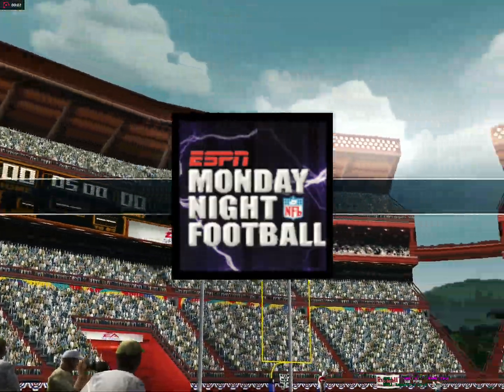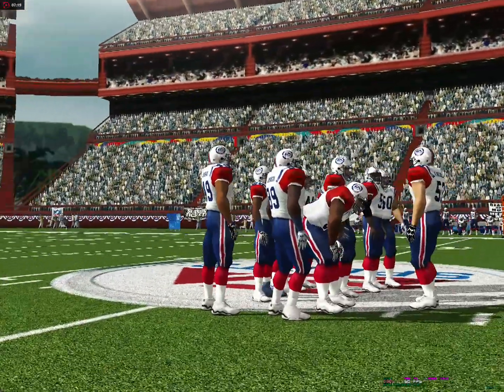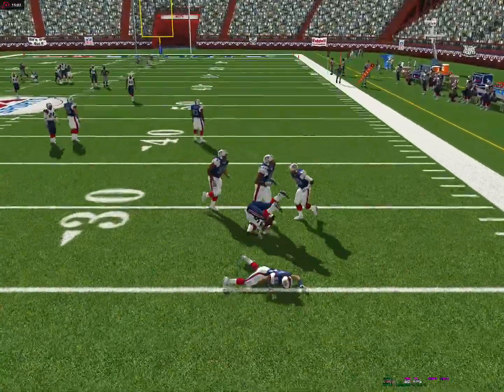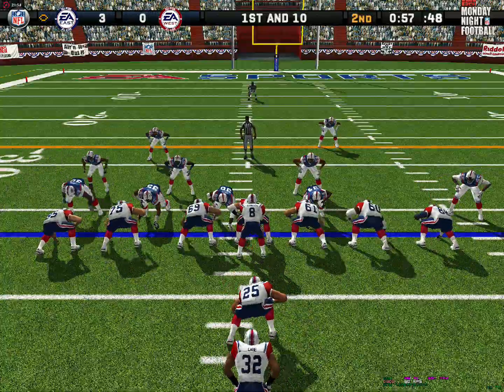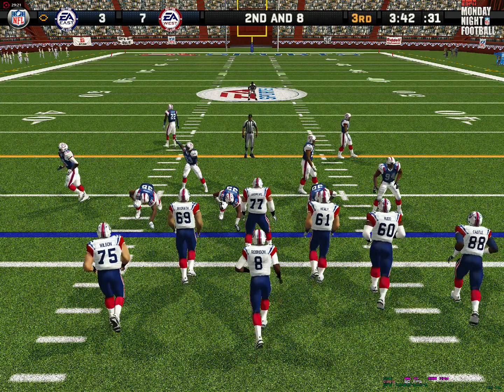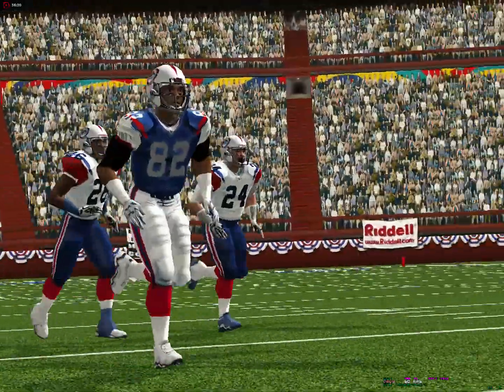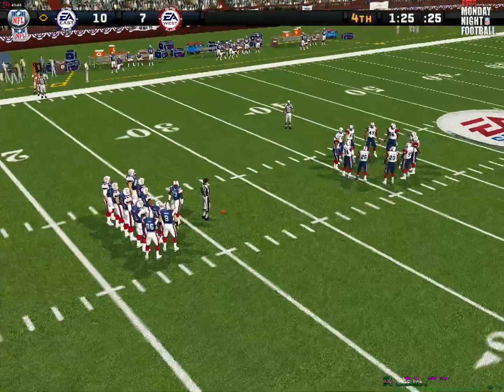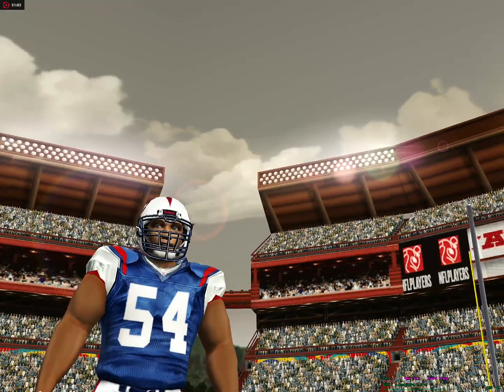Madden PC 08 2017 FRANCHISE ROSTER EAST ALLSTARS VS WEST ALLSTARS